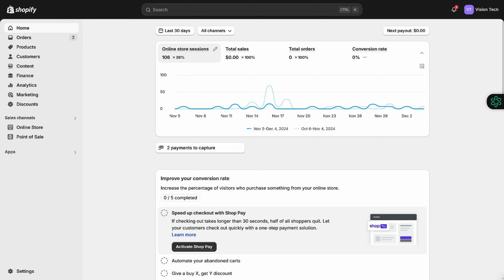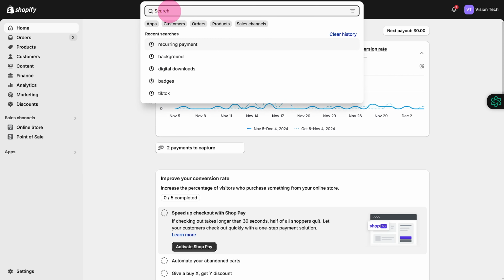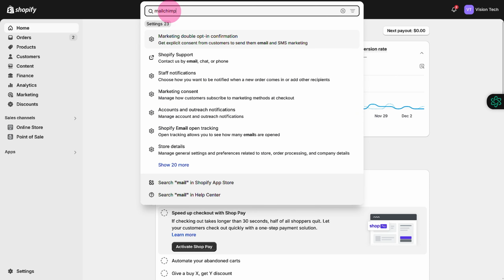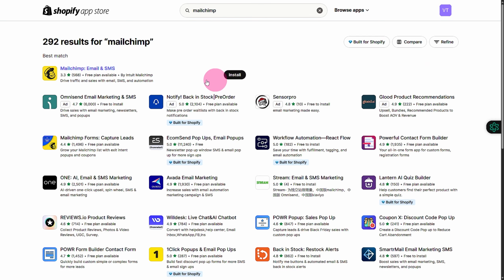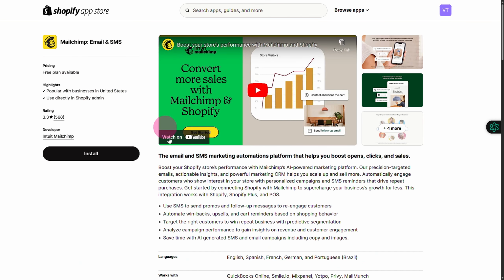How to Connect Shopify with Mailchimp